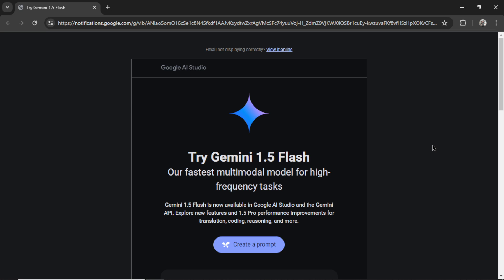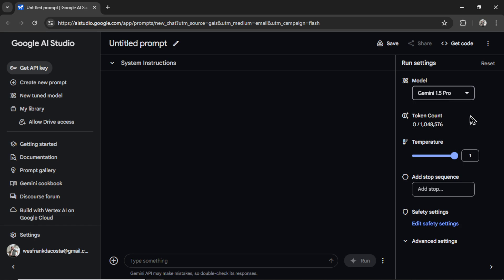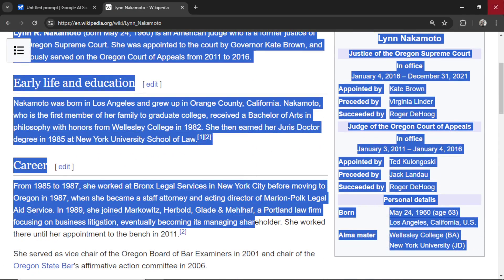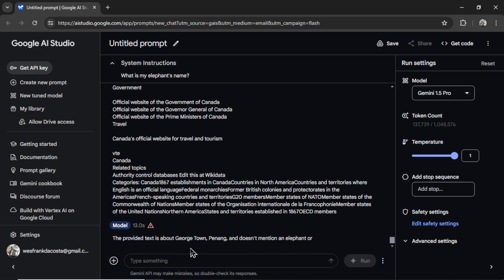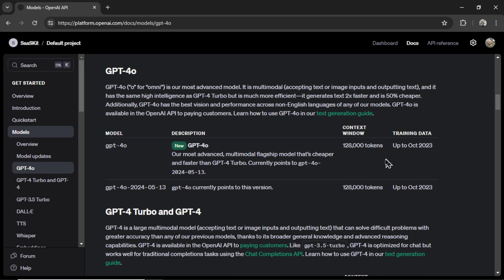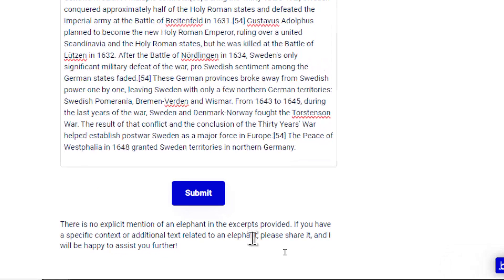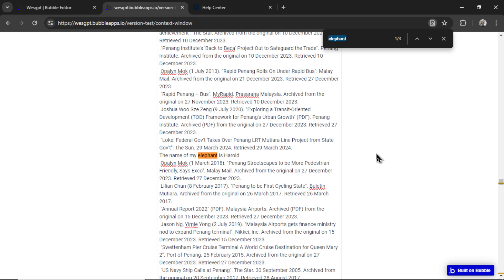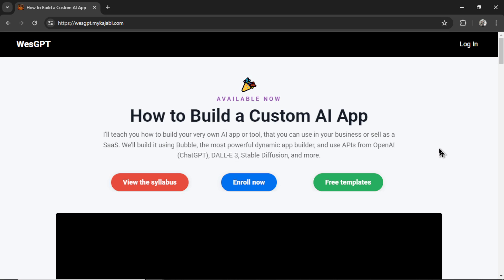Testing LARGE context windows | Gemini-1.5 Flash & GPT-4o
I test Gemini-1.5 Flash, Gemini-1.5 Pro, and GPT-4o to see if it can answer a simple question about the text.